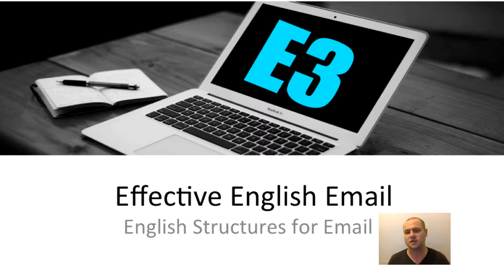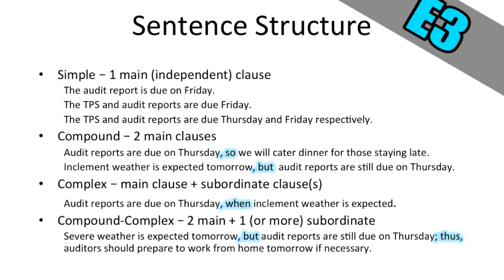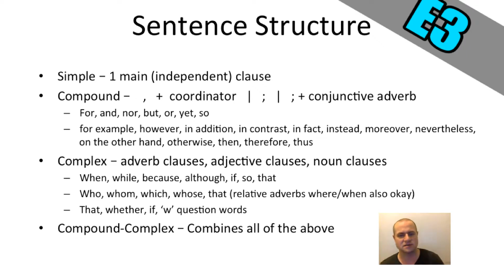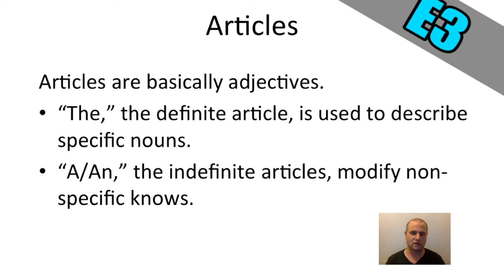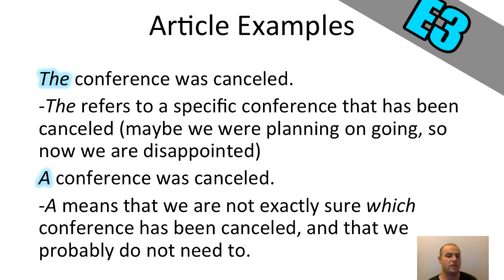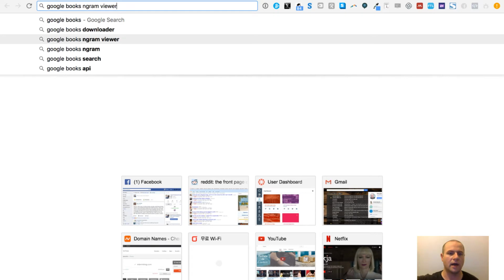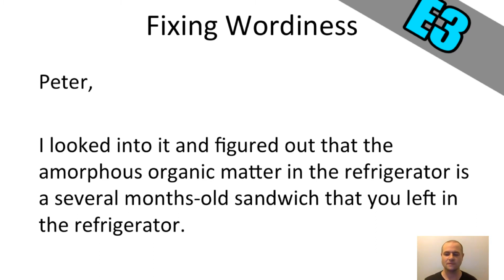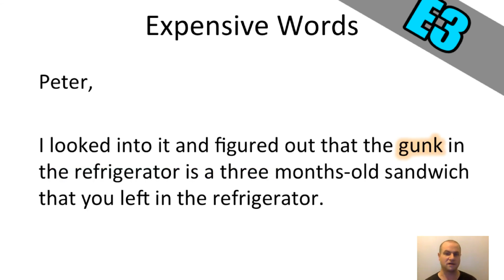E3 07 English Grammar Structure